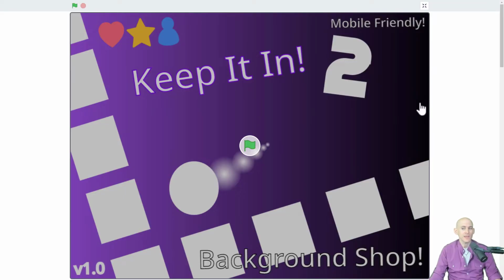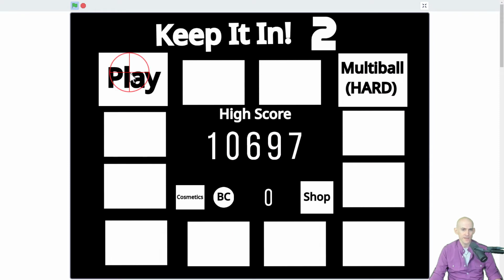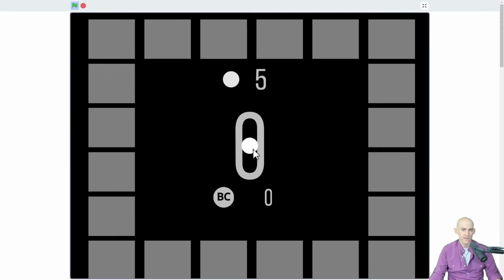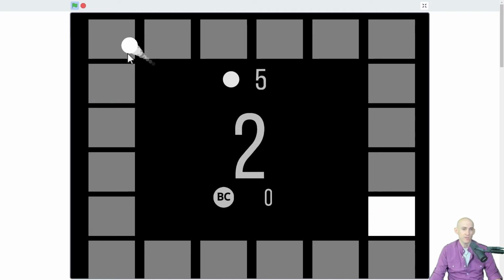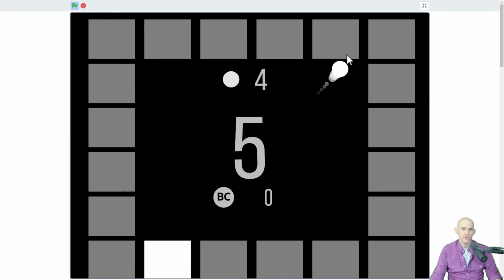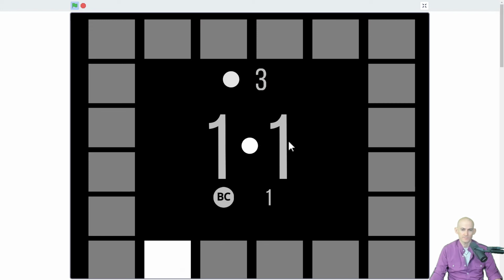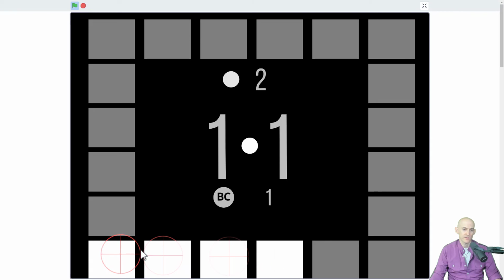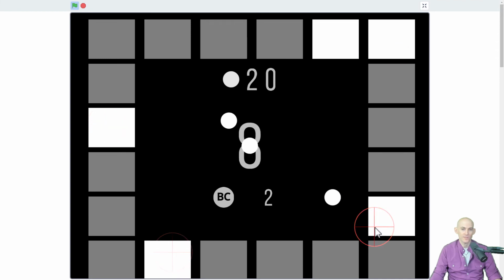Neat Idea - Keep It In! 2